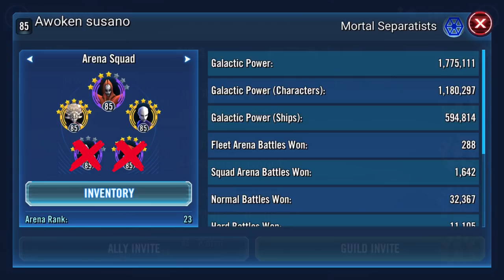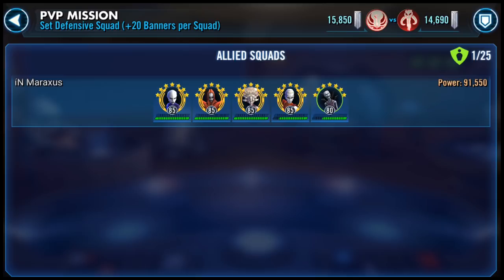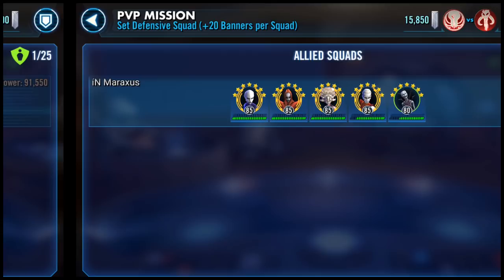Arena: How to Beat Nightsisters star wars galaxy of heroes swgoh